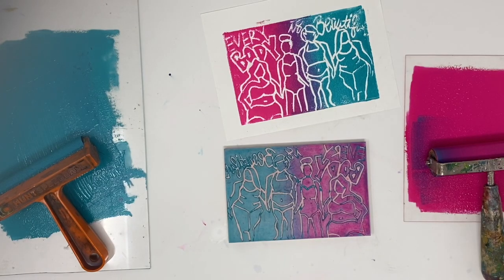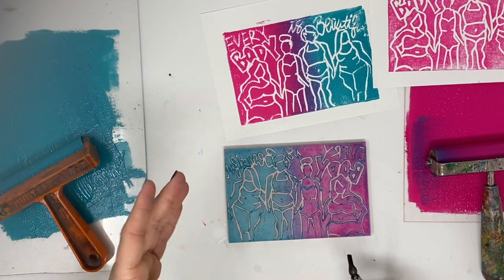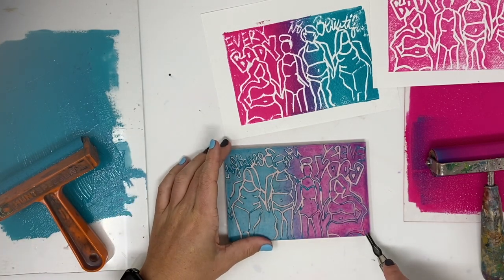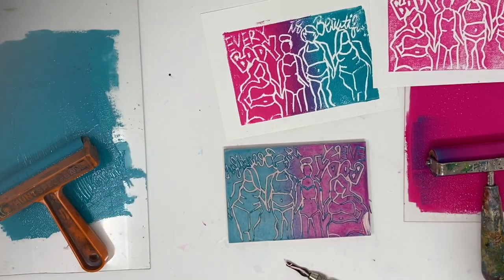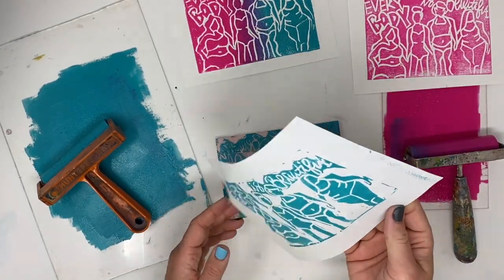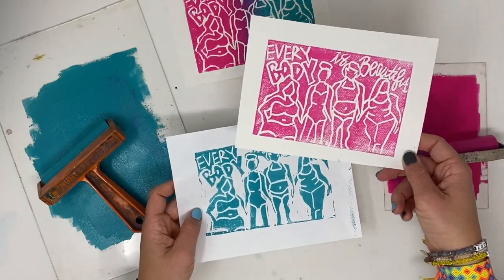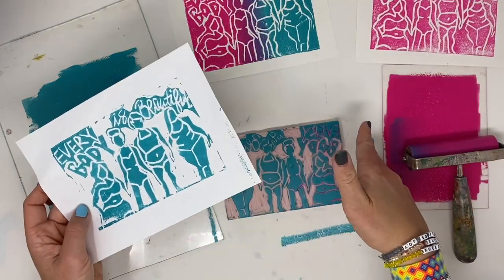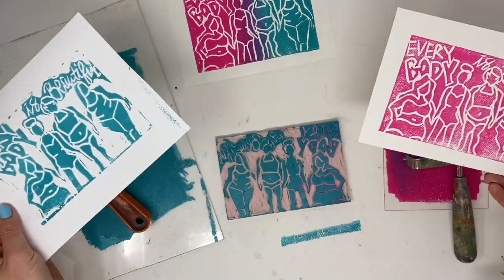Printmaking Part 3 -Carving Part 2